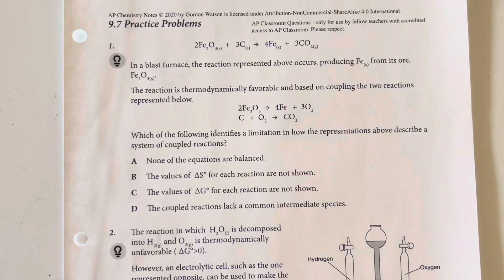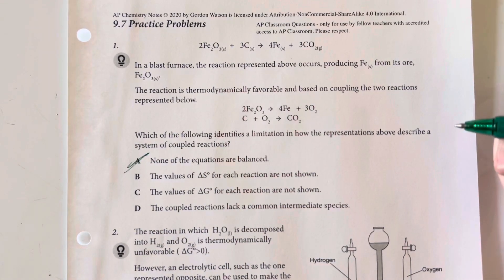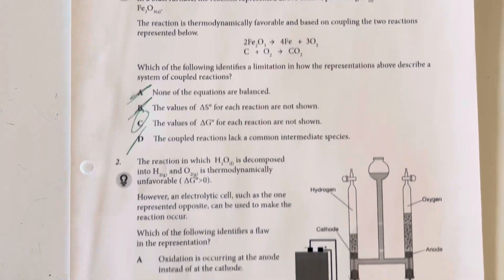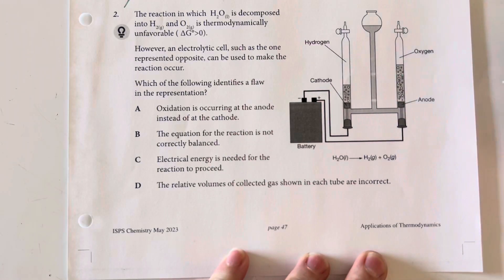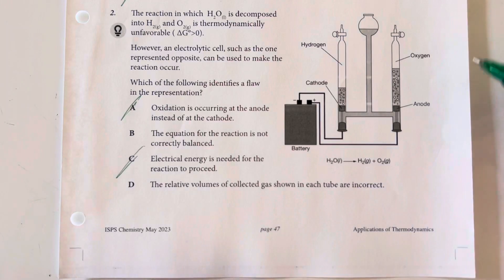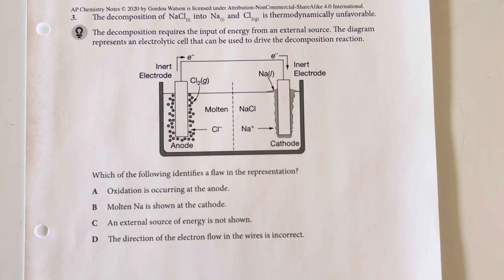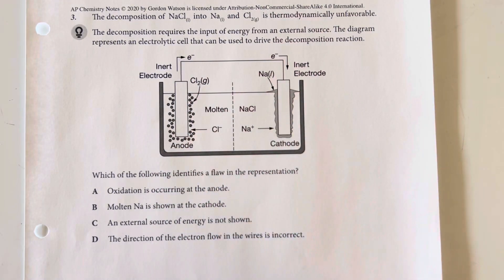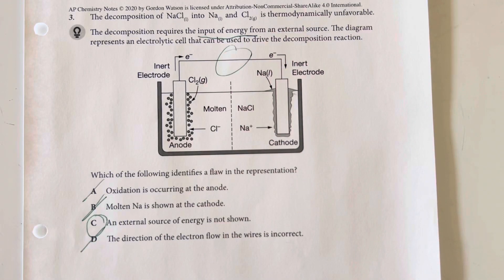AP Chemistry Unit 9.7 Practice Problems - Coupled Reactions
Explain the relationship between the solubility of a salt and changes in the enthalpy and entropy that occur in the dissolution process.
The free energy change (delta G°) for dissolution of a substance reflects a number of factors: the breaking of the intermolecular interactions that hold the solid together, the reorganization of the solvent around the dissolved species, and the interaction of the dissolved species with the solvent. It is possible to estimate the sign and relative magnitude of the enthalpic and entropic contributions to each of these factors. However, making predictions for the total change in free energy of dissolution can be challenging due to the cancellations among the free energies associated with the three factors cited.